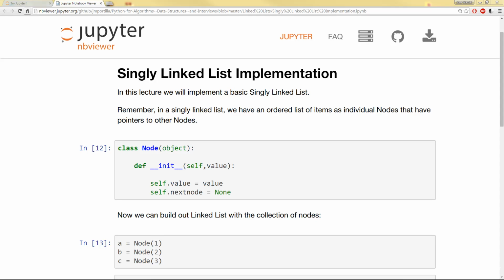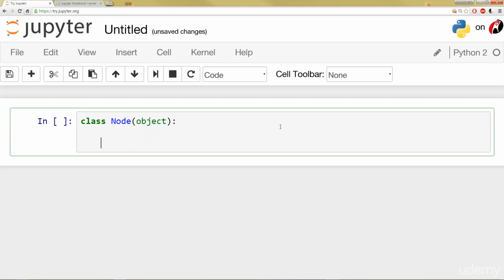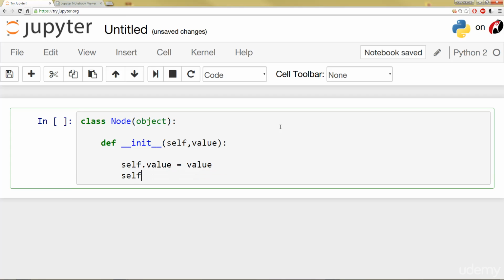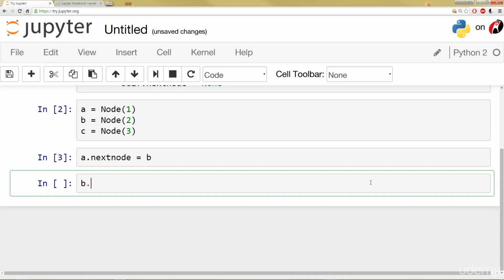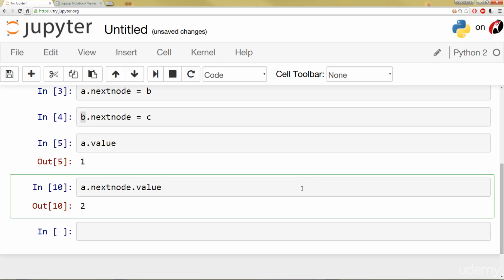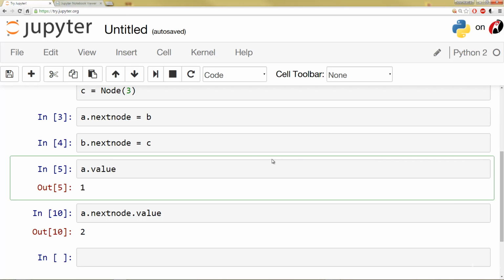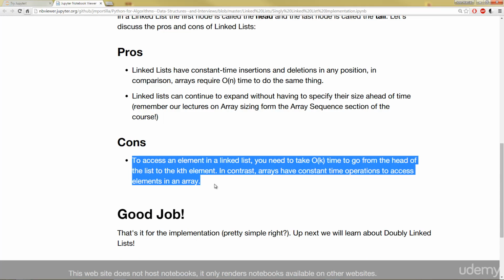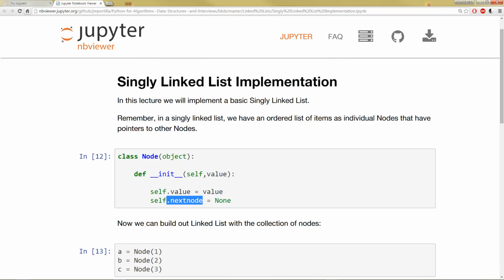082 Singly Linked List Implementation